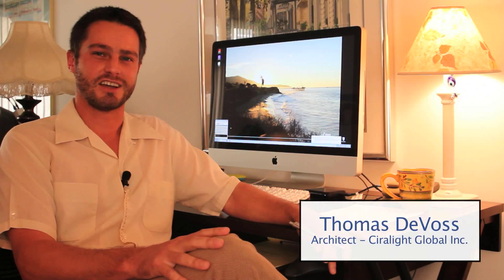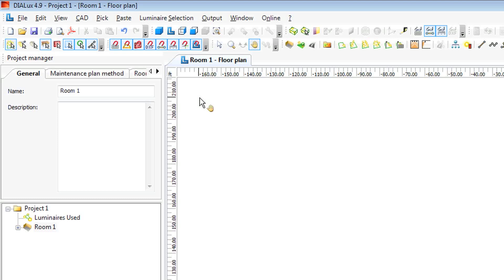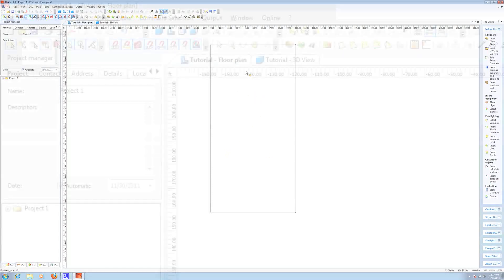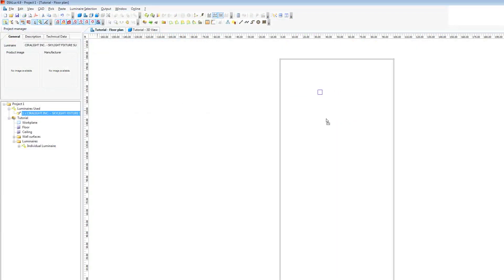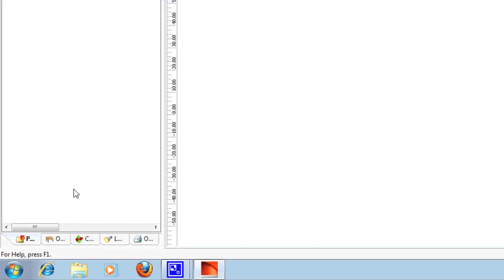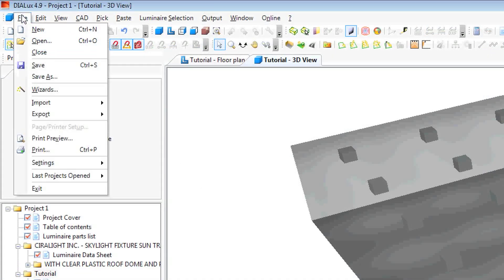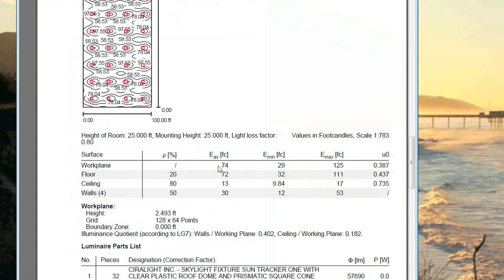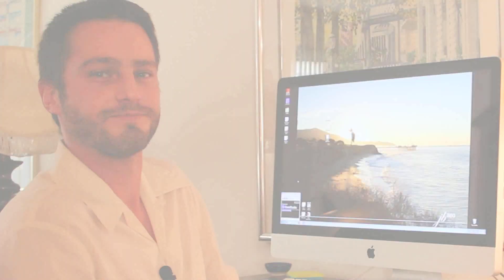Basic DIALux Layout Instruction ~ Ciralight Global Inc.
Basic DIALux lighting design instructions presented by Ciralight Global, manufacturers of energy-saving SunTracker Smart Skylights.

Hosted by Ciralight Architect, Thomas Devoss, the video tutorial walks you through the whole process; from building the room, to importing you IES luminaire file and fixture, to placing your luminaires in the space, and exporting all calculations and drawings to PDF.

We hope this video is a useful tool to anyone interested in learning how to digitally design real-life lighting values for any space. Ciralight's SunTracker IES file is available at our on the Smart Skylight's Product page.

For more advanced DIALux design instructions, including the use of a CAD drawing to create your interior space, please see our Advanced DIALux Layout Instructions Video here on YouTube.